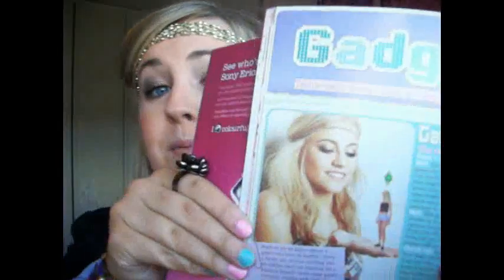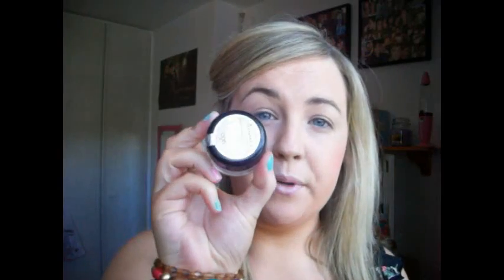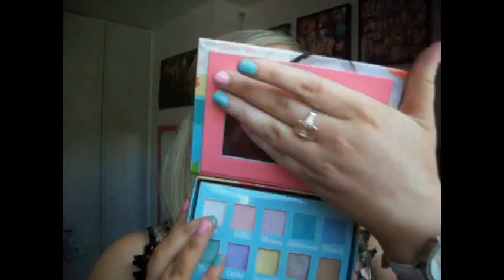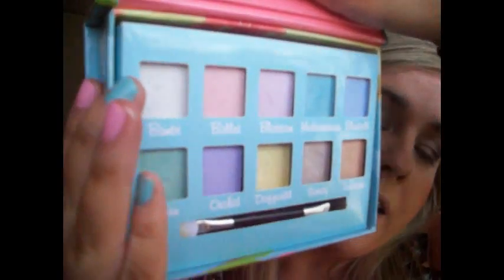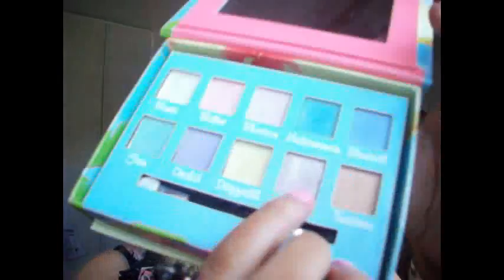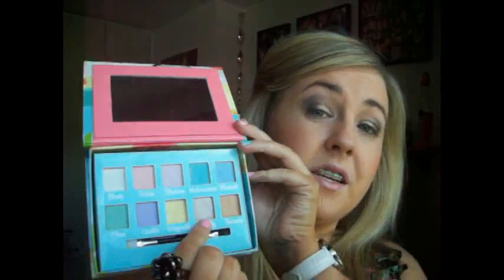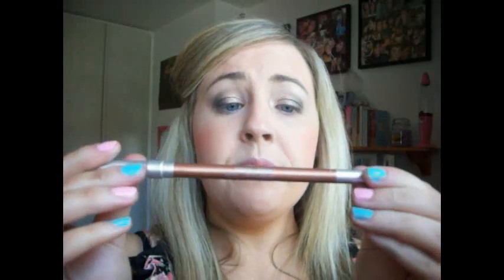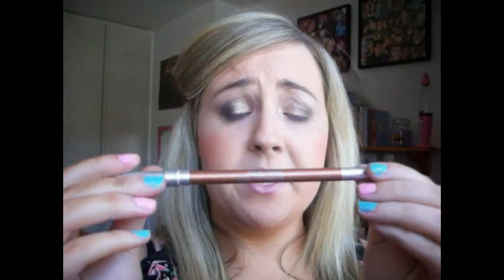Pixie Lott Makeup Tutorial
This tutorial was inspired by a photo of Pixie Lott I Seen in a magazine :)
Its A Bronze Smoky eye...
Sorry i had to upload in 2 Parts but im New to YT and i dont know how to Edit Yet HELP!!!
Hope You Like The Look :)